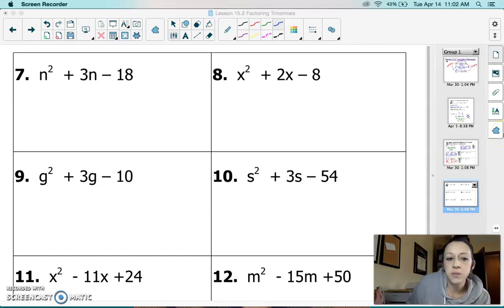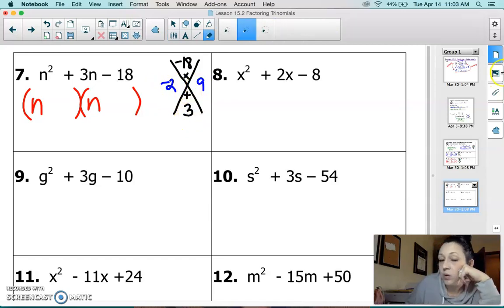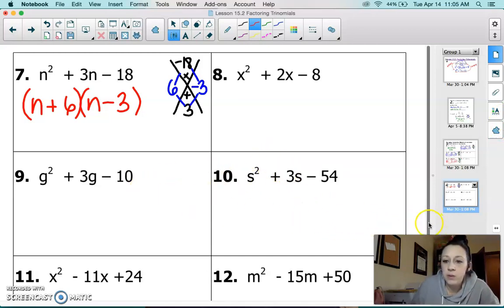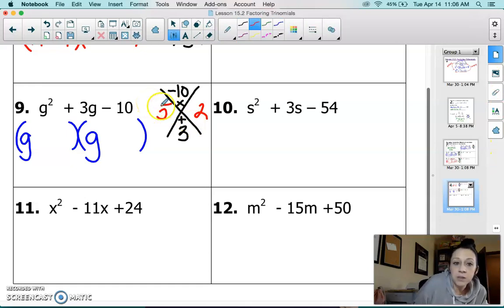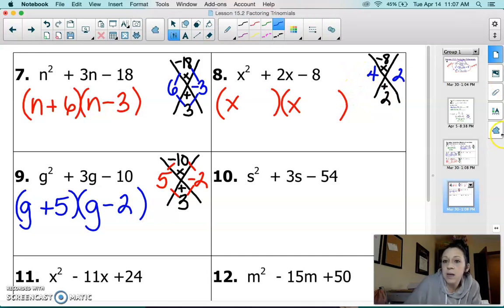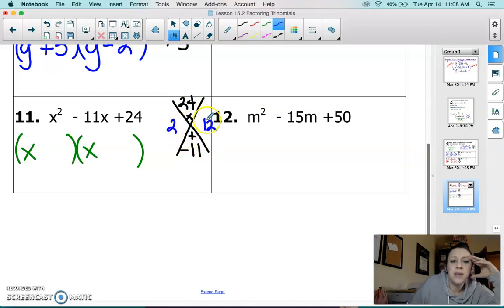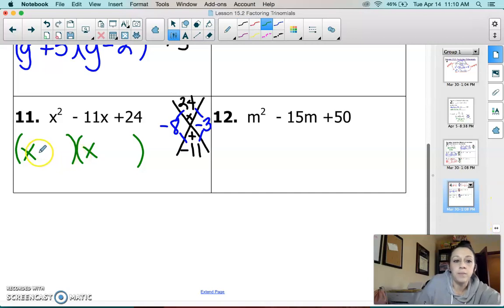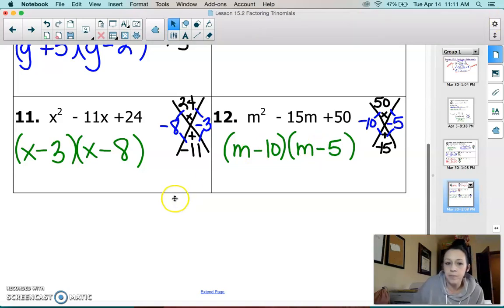TMath Lesson 15.2 (Part 2)